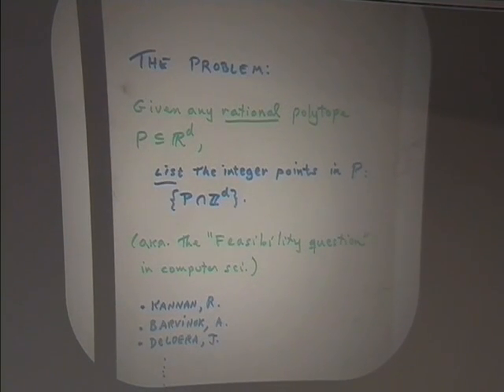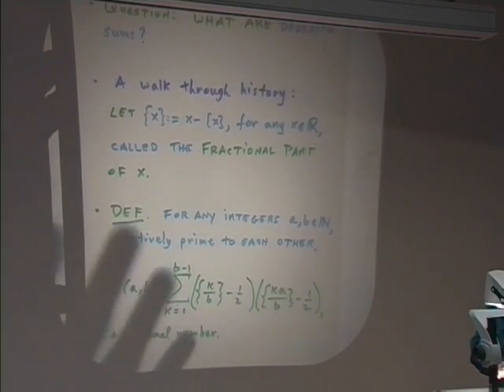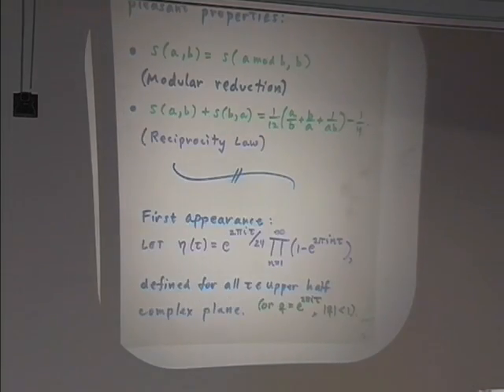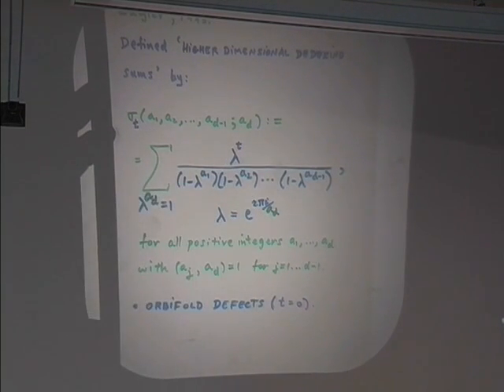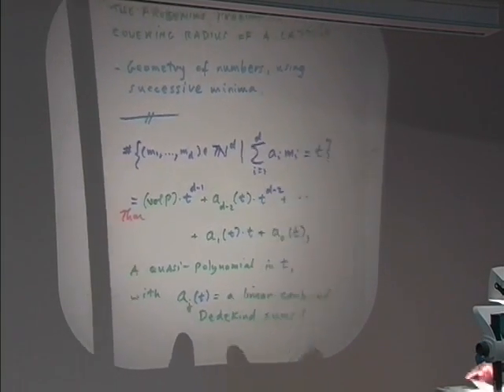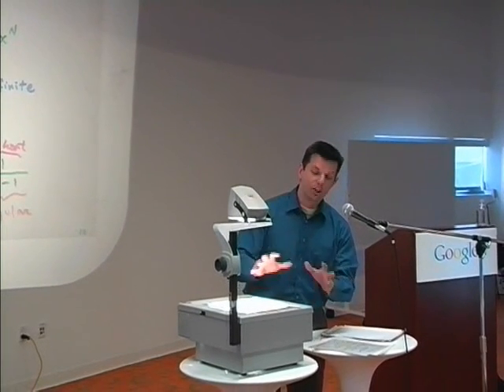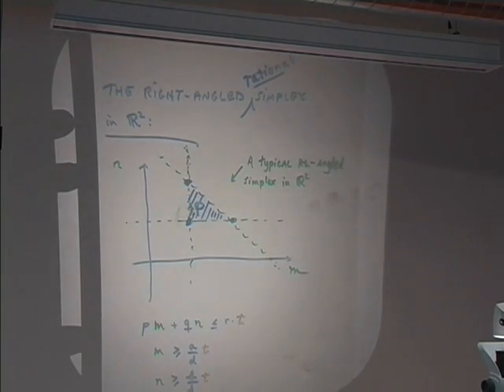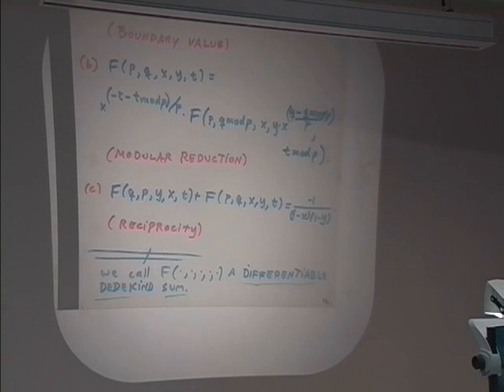Bay Area Discrete Math Day XII: Integer Linear Programming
Google TechTalks
Bay Area Discrete Math Day XII

Sinai Robins (Temple University)

ABSTRACT
One of the most fundamental problems in integer linear programming is that of finding an integer point inside a given rational polytope. Here we develop a new tool to solve this problem. We first give a survey of the history of Dedekind sums, and show the current state of a recently developed theory of higher dimensional differentiable Dedekind sums.

We next use these differentiable Dedekind sums to locate points in rational polytopes. Some examples in low dimensions will be given. Moreover, no background in Dedekind sums is assumed at all, to maximize accessibility for the casual mathematical observer. This is joint work with Helaman Ferguson.

Google engEDU